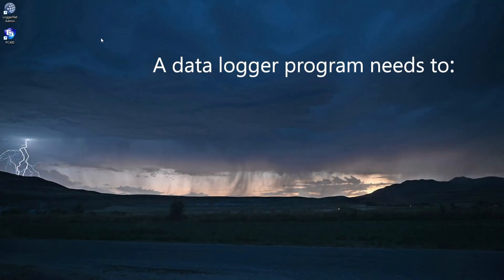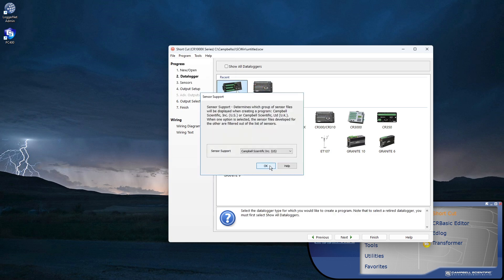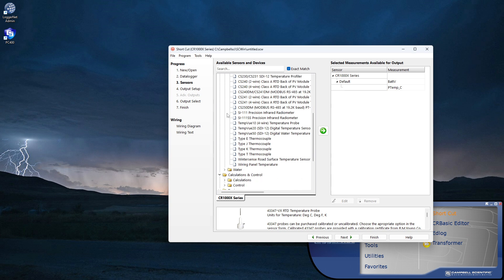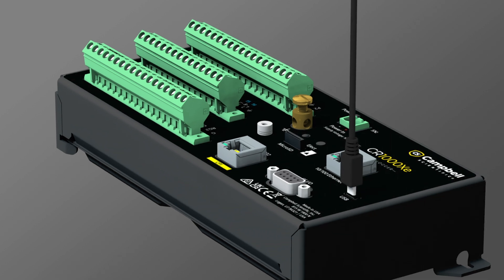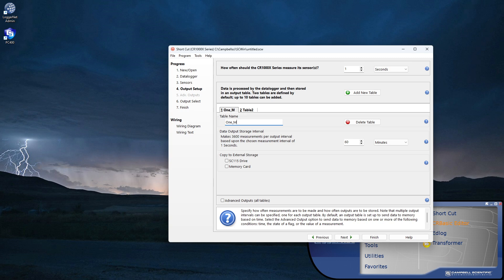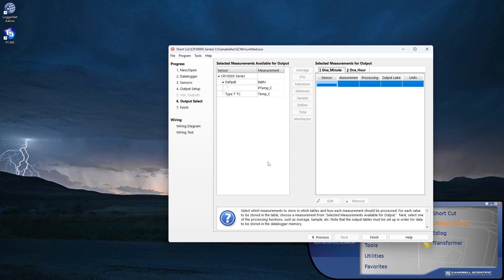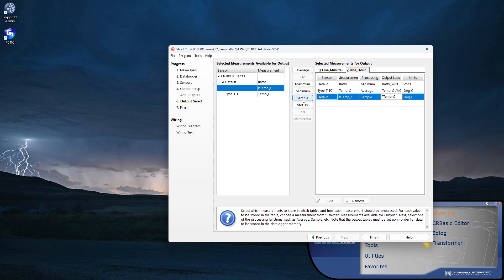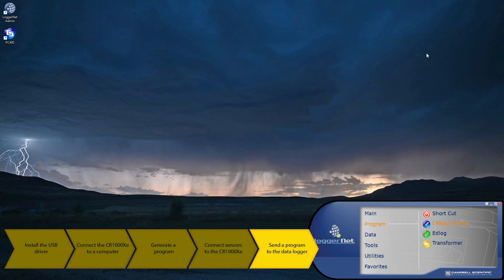CR1000X Series Get Started | Program (Part 3)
Create a CR1000X Series program using the Short Cut program generator. Wire your sensor accordingly. A type T thermocouple is used as an example.